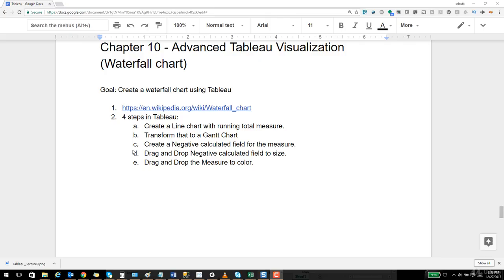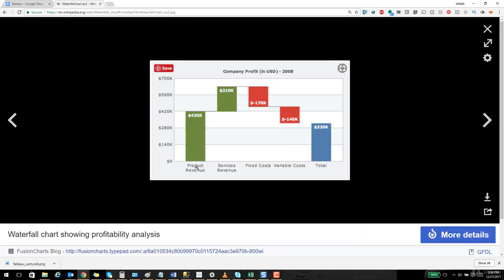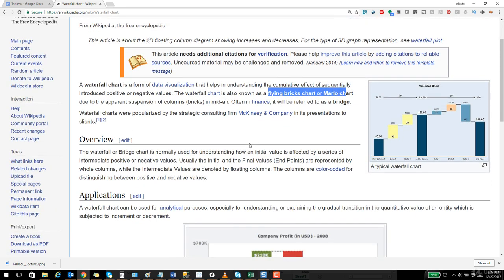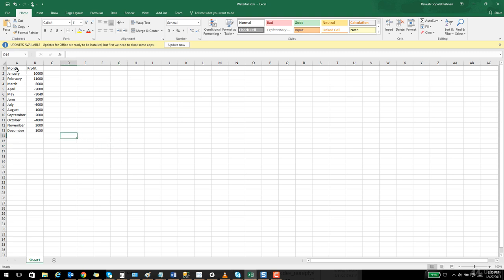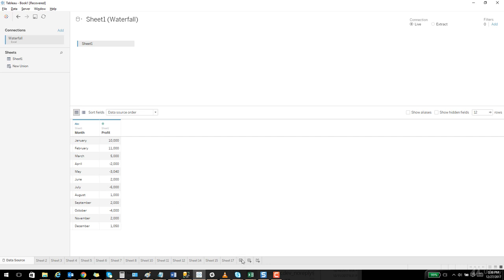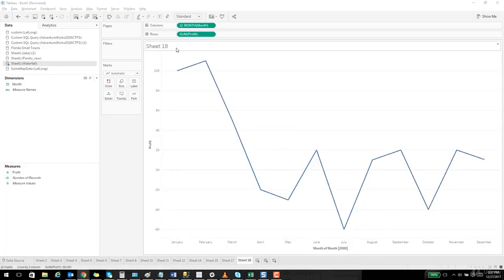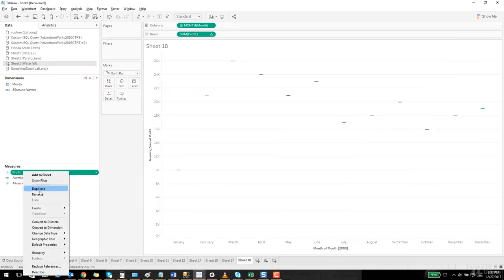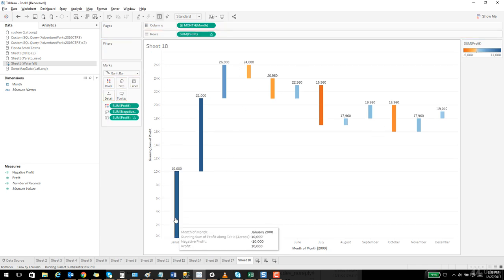Lecture 10 - Advanced Tableau Visualization Using Waterfall Chart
💧📊 Advanced Tableau Visualization Using Waterfall Charts

A Waterfall Chart helps you visualize how a starting value increases and decreases step-by-step until it reaches a final total.
It’s perfect for showing profit breakdown, cost analysis, revenue components, variance, or contribution analysis.

🌟 1. What a Waterfall Chart Shows

How individual components increase or decrease a total

Contribution flow from start → change → finish

Category-wise impact (positive or negative)

Helps identify high-impact items

🌟 2. Steps to Build a Basic Waterfall Chart in Tableau

We will create a waterfall using:

Bars for increases/decreases

Gantt bars for intervals

Calculated fields for flow logic

✔️ Step 1: Sort Categories

Sort your dimension (e.g., Product, Category, Region) by measure (Sales/Profit).

✔️ Step 2: Create Running Total

Drag Measure (e.g., Profit) → Rows

Right-click → Quick Table Calculation → Running Total

Compute Using → Specific Dimension

This creates a cumulative line, which forms the basis of the Gantt chart.

✔️ Step 3: Convert to Gantt Chart

Change Marks → Gantt Bar

Now it shows steps of the cumulative flow.

✔️ Step 4: Add "Change Amount" for Bar Size

Create a calculated field:

[Change Amount] = SUM([Profit])

Drag this to Size on the Gantt bar.

Now each step becomes a waterfall change.

🎉 Your Basic Waterfall Chart is Ready!

But let’s now take it to an advanced, professional level.

🔥🌟 3. Advanced Waterfall Chart Techniques

Below are real-world techniques used in dashboards.

🔶 A. Add "Start", "Middle", and "End" Bars
Step 1: Create Calculated Fields

1. Start Bar

IF INDEX() = 1 THEN WINDOW_SUM(SUM([Profit])) END

2. End Bar

IF INDEX() = SIZE() THEN WINDOW_SUM(SUM([Profit])) END

3. Middle Bars
Use normal SUM([Profit])

This creates:

First bar = total start

Last bar = final value

Middle bars = increases/decreases

🔶 B. Color Coding for Increase / Decrease

Create a field:

IF SUM([Profit])  0 THEN "Increase"
ELSE "Decrease"
END

Add to Color.

This makes:

Green for increase

Red for decrease

(Or your brand colors)

🔶 C. Add Total Bars Highlight

Create a field:

IF INDEX() = 1 THEN "Start"
ELSEIF INDEX() = SIZE() THEN "End"
ELSE "Change"
END

Drag to Color
Use:

Gray for Total bars

Green/Red for changes

🔶 D. Add Labels Showing Contribution %

Create calculation:

ROUND( (SUM([Profit]) / WINDOW_SUM(SUM([Profit])) ) * 100 , 1 )

Put on Label to show the contribution of each step.

🔶 E. Parameter-Driven Waterfall (User Can Choose Metric)

Create a parameter:

Name: Select Measure

Options: Sales, Profit, Quantity

CASE [Select Measure]
WHEN "Sales" THEN SUM([Sales])
WHEN "Profit" THEN SUM([Profit])
WHEN "Quantity" THEN SUM([Quantity])
END

Use this in waterfall → Now it’s fully dynamic!

🔶 F. Add Subtotals or Group-Level Waterfall

Example:
Break down Profit by:

Category

Subcategory

Technique:

Create hierarchy or grouping

Use LOD expressions to compute group totals

Insert them as rows in the waterfall

🔶 G. Combine Waterfall with Variance Analysis

Create fields:

Actual vs Budget Difference

SUM([Actual]) - SUM([Budget])

Use this in waterfall to show variance flow.

🔥 H. Dual Waterfall (Advanced)

Combine:

Profit Waterfall

Sales Waterfall

Using:

Dual axis

Different colors

Slight opacity adjustment

Useful for:

Finance dashboards

Multi-metric analysis

🌟 4. Add Visual Enhancements
✔️ Rounded bars (using shapes)

Replace rectangles with custom rounded bar shapes.

✔️ Highlight key bars with annotations

Add comments like:

"Major Loss Here"

"Key Contributor"

✔️ Add trend arrows (↑ or ↓) in labels

Calculated field:

IF SUM([Profit])  0 THEN "↑" ELSE "↓" END

🌟 5. Business Use Cases for Waterfall Charts
🧾 Finance:

Profit breakdown

Revenue → Cost → Margin

Variance to Budget

🛒 Retail / Sales:

Sales flow

Contribution per product/category

📦 Supply Chain:

Cost components

Freight + Storage + Handling + Tax impact

🏭 Manufacturing:

Cost of materials

Labor vs Overheads

Production steps impact

📊 Executive Dashboards:

Show how company reached a final number

Great for storytelling

⭐ Quick Summary of Advanced Features You Now Know

You learned how to build a professional Waterfall Chart using:

✔ Running totals
✔ Gantt bars
✔ Change amount
✔ Increase vs Decrease color coding
✔ Total bars (Start / End)
✔ Percentage contribution
✔ Parameter-driven waterfalls
✔ Multi-level waterfall
✔ Variance-based waterfall
✔ Visual enhancement techniques